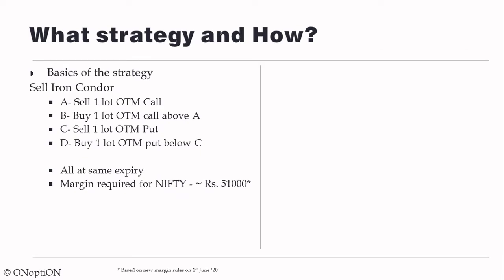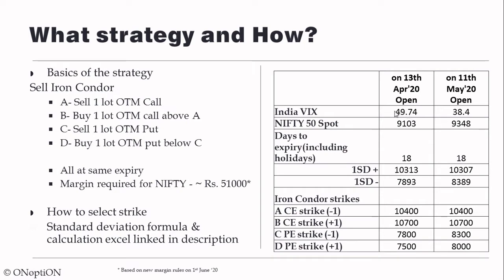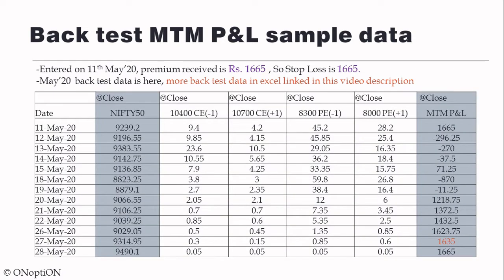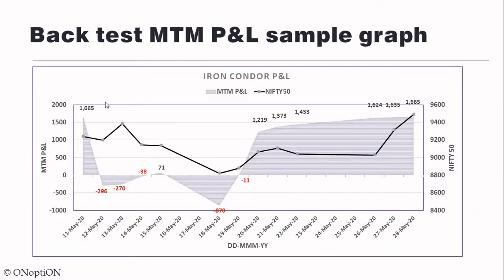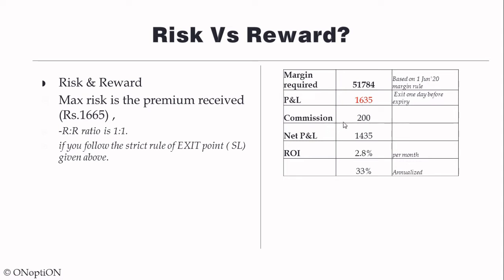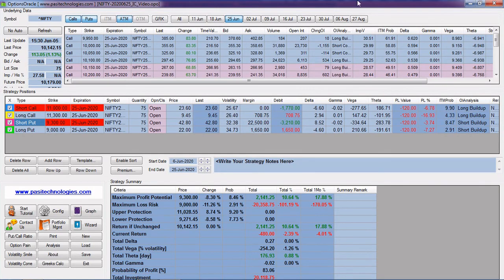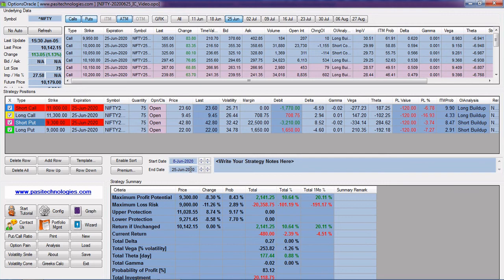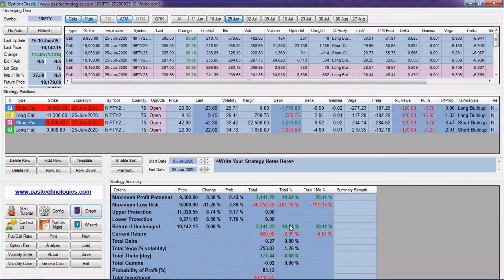Best options strategy for your first trade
One of the best and extremely low risk options trading strategy is explained in this video with strike selection, entry & exit criteria, back test data with day to day MTM analysis, usage of tool to analyse and Risk VS return information.

Standard deviation calculation template and Iron Condor NIFTY back test data from 2019 onwards.

Comparison of options trading analysis tools play list